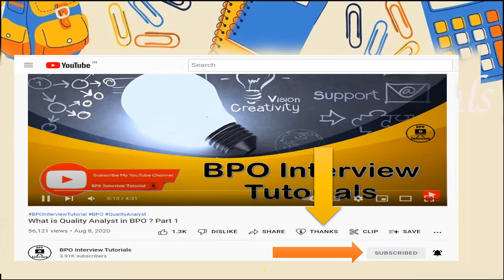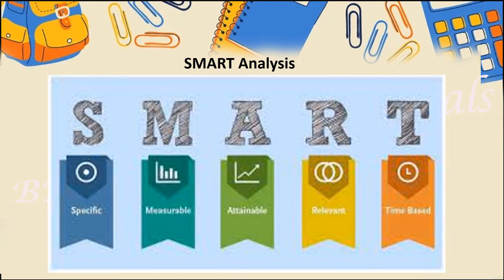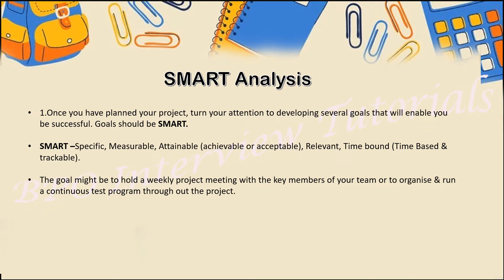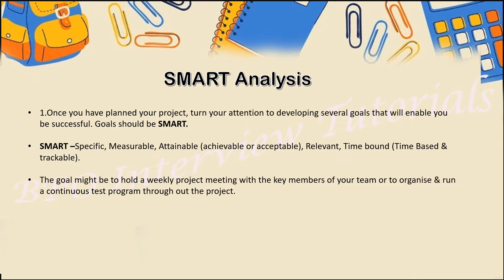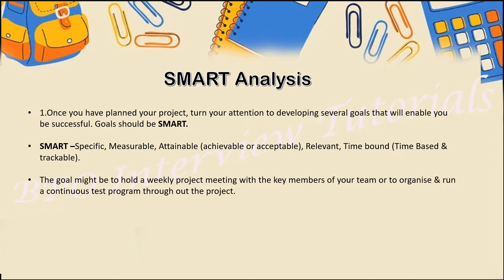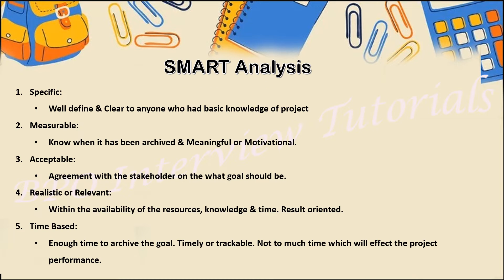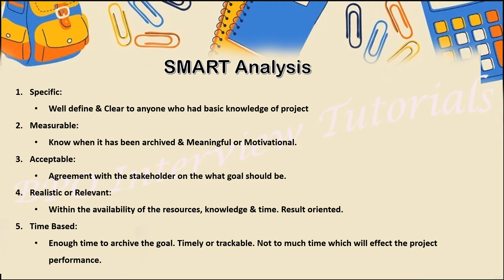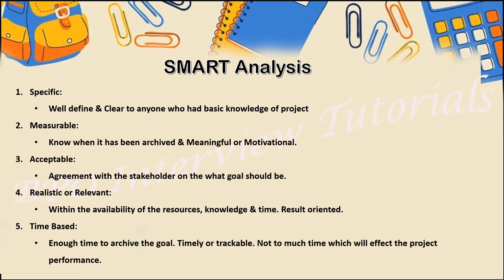What is SMART Analysis?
Smart Analysis

Smart Goals

S - specific, significant, stretching

M - measurable, meaningful, motivational

A - attainable, agreed upon, achievable, acceptable, action-oriented

R - relevant, realistic, reasonable, rewarding, results-oriented

T - time-bound, time-based, timely, tangible, trackable